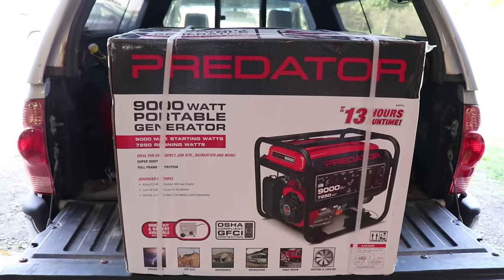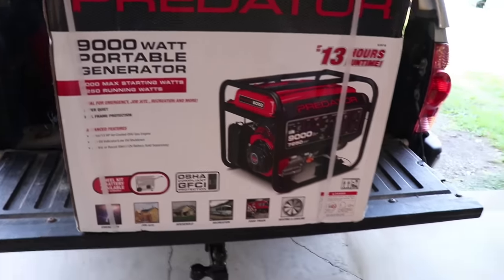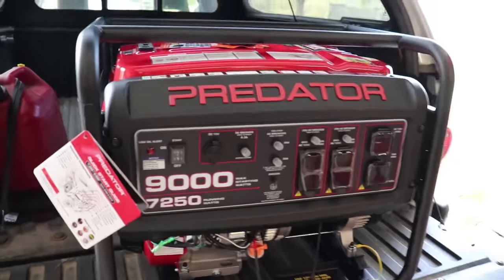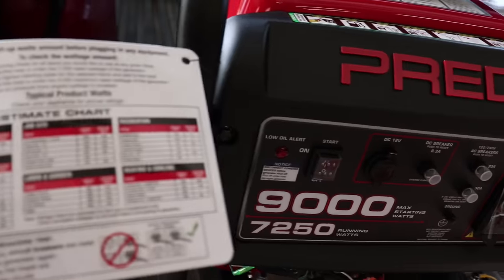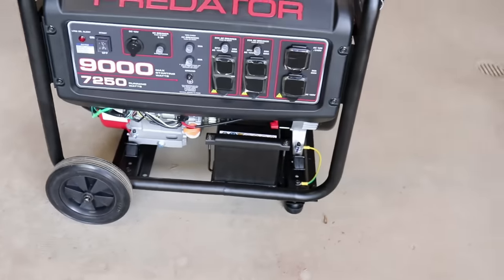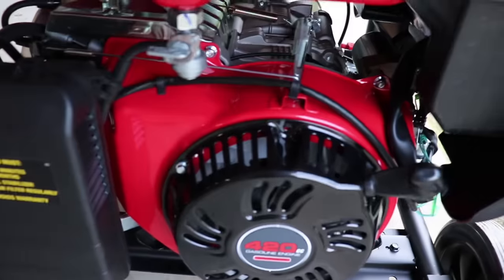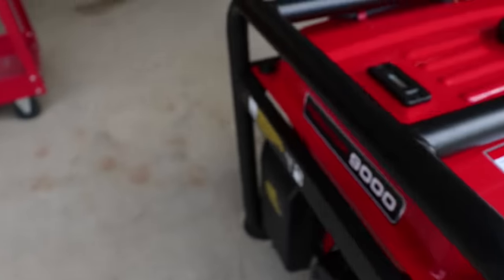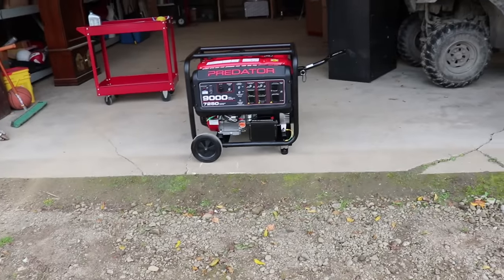Predator Generator Running Our ENTIRE Home. (Complete Setup and Cost)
I purchased a Predator Generator from Harbor Freight. It was the 9000 Watt Generator. In this video I breakdown how to install and the total cost as well as show you how it works. I am VERY happy with how it all turned out!